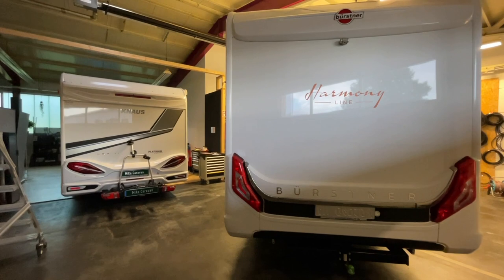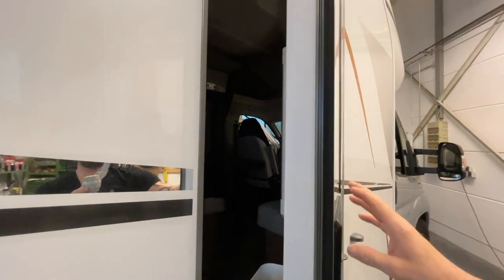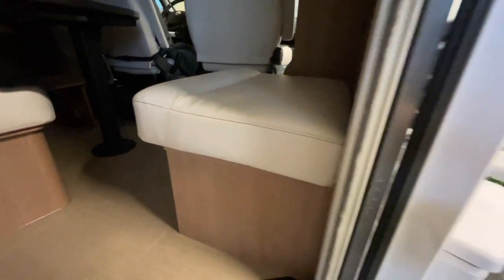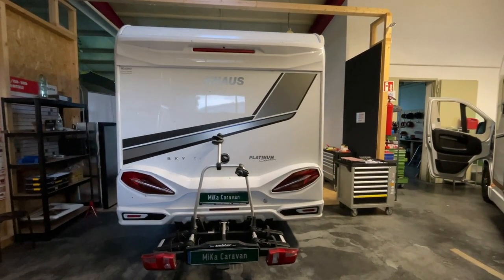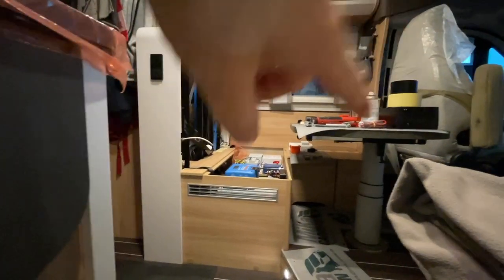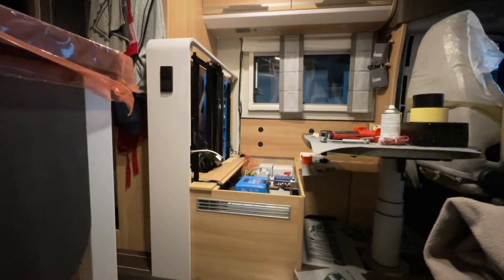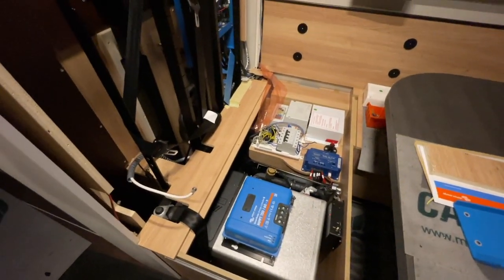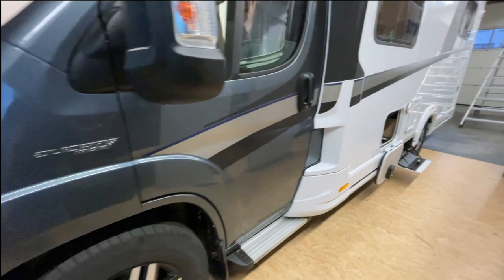MiKa Caravan | Diese Woche ist wieder richtig was los bei uns in der Werkstatt, schaut selbst.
MiKa Caravan
Heininger Str. 24
91550 Dinkelsbühl